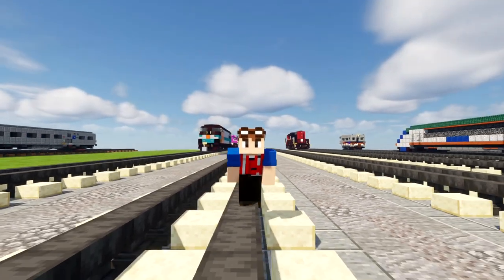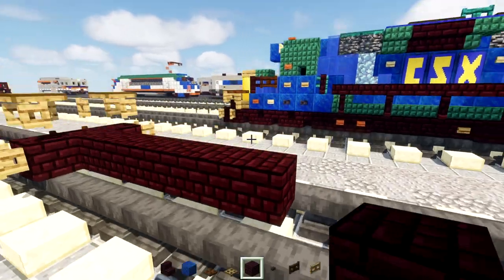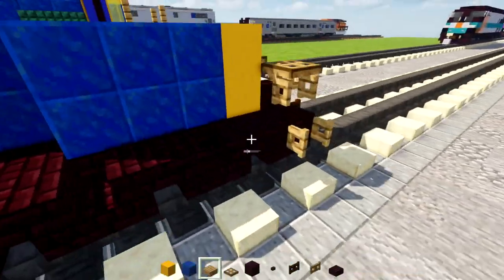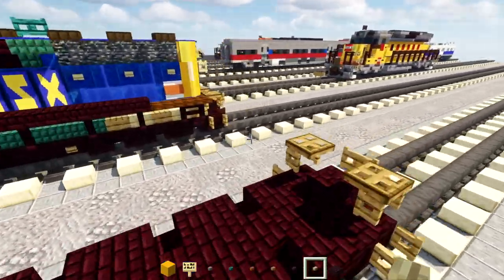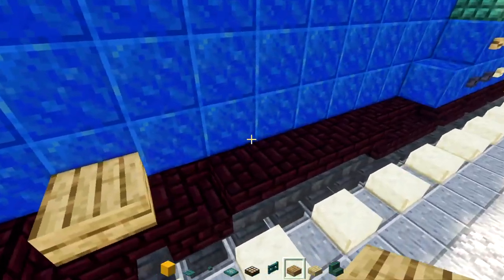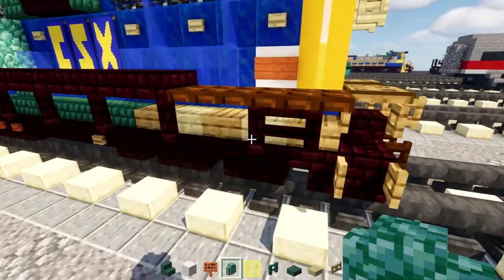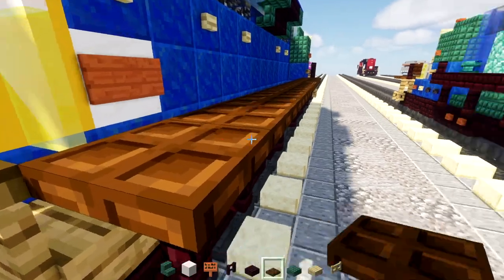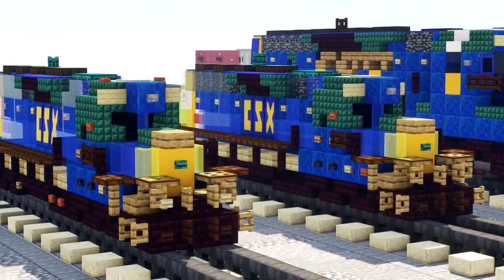Minecraft CSX SD40-2 1:1 Train Tutorial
How to build a Minecraft 1:1 Scale CSX EMD SD40-2 diesel locomotive